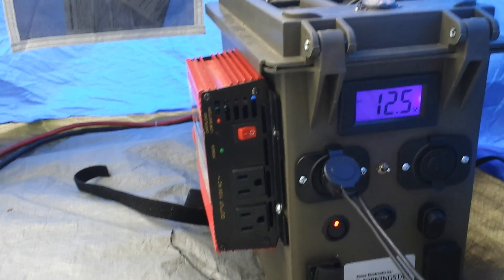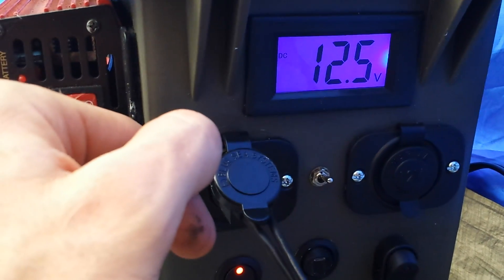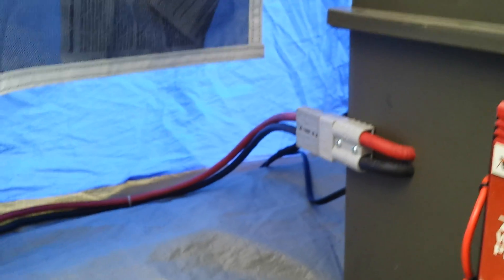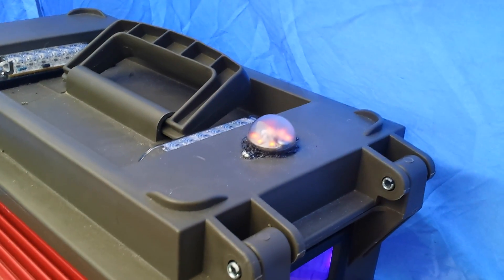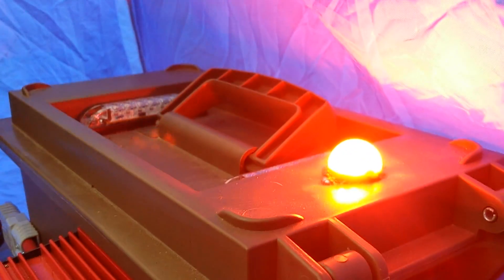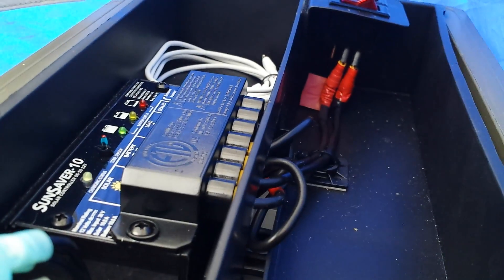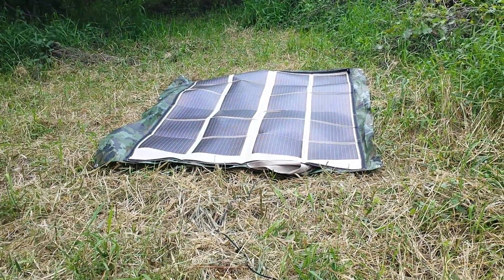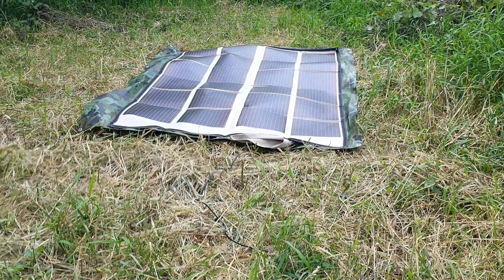DIY Portable Solar Generator Powerfilm Solar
Designed a solar generator for remote power applications